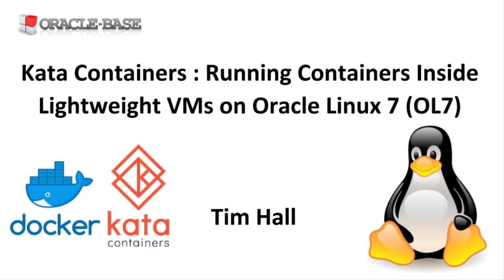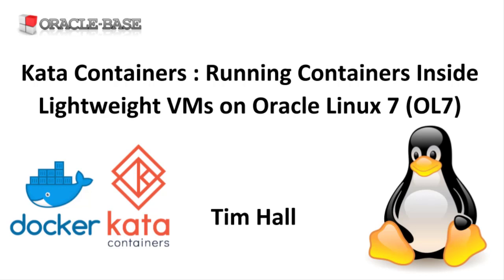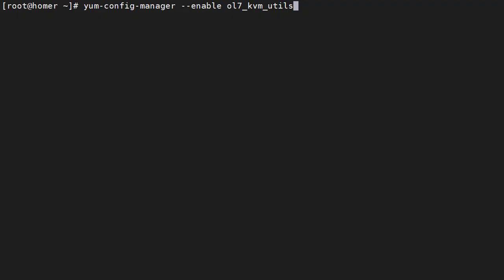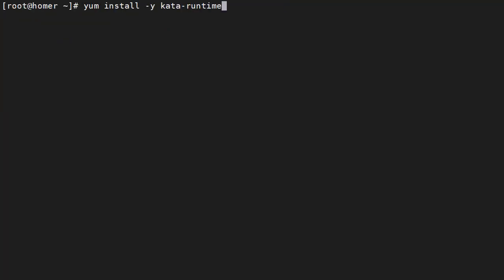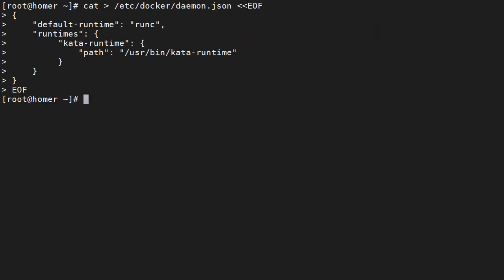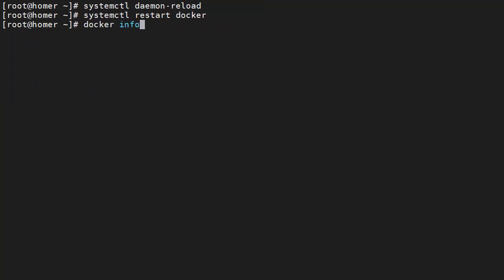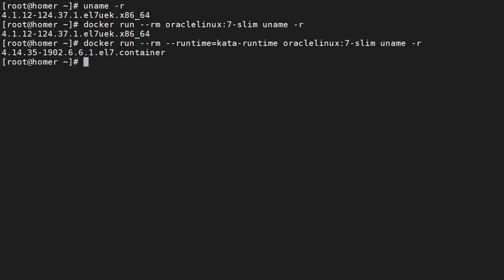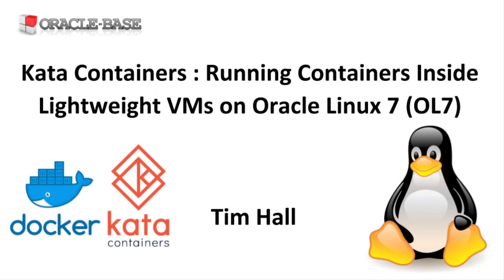Kata Containers : Running Containers Inside Lightweight Virtual Machines on Oracle Linux 7 (OL7)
In this video we'll give a demonstration of how to configure Kata Containers on Oracle Linux 7 (OL7), allowing you to run containers inside lightweight virtual machines (VMs).